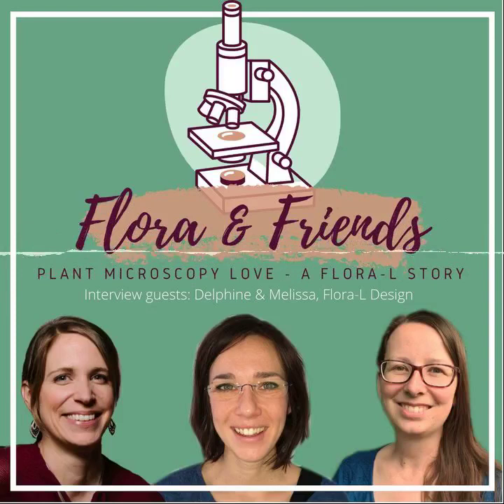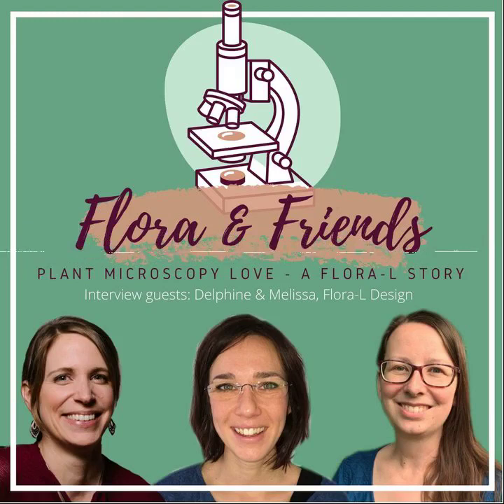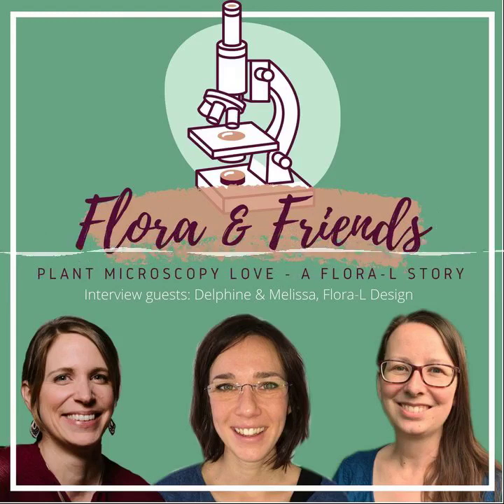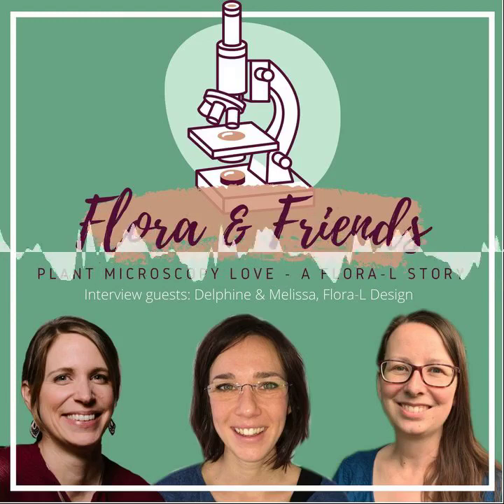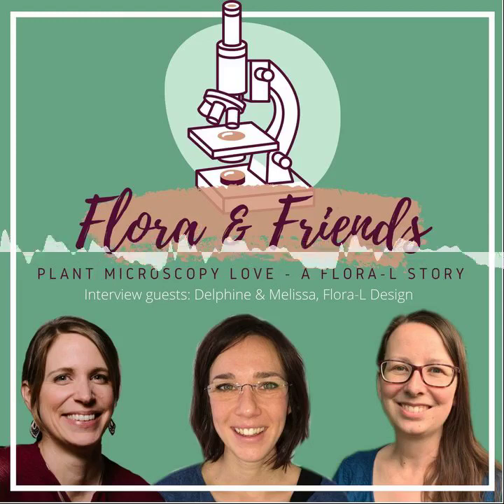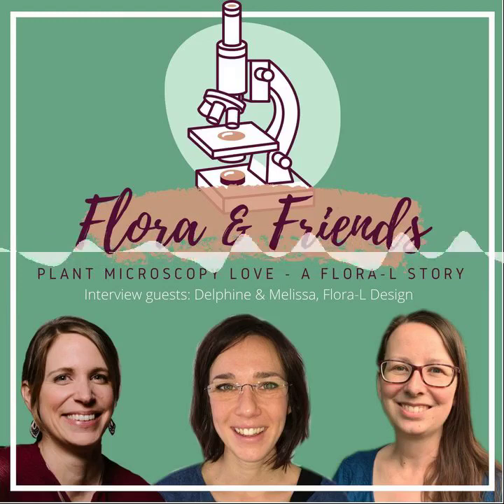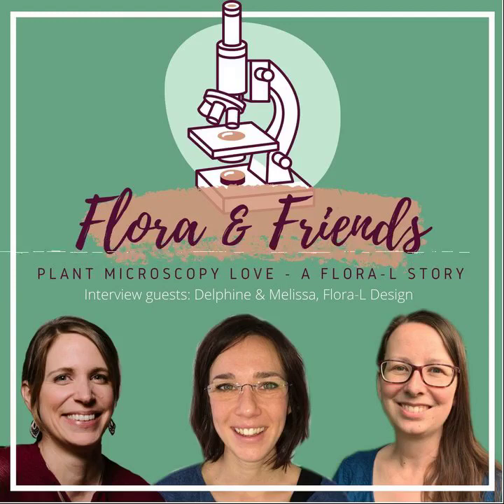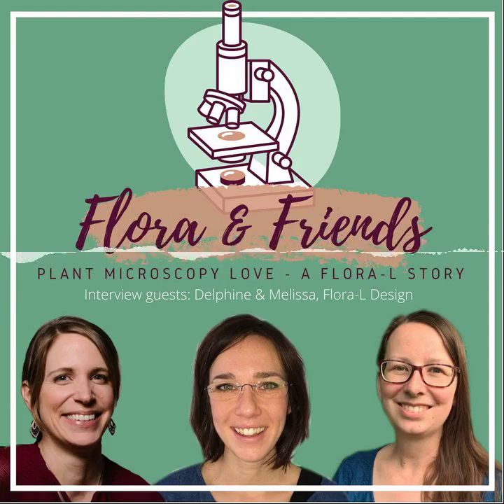Plant microscopy love - A Flora-L story. Guests: Melissa and Delphine, Flora-L Design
Flora-L Design creates print patterns from images of plants under the microscope. The three scientists behind the startup, Delphine, Melissa and podcast hostess Judith got to know each other as postdocs in Umeå, Sweden more than 10 years ago. They bonded over their love to plants, microscopy and textiles and founded Flora-L Design in 2019.

In this podcast episode the three plant-biologists share
- what their first contacts with plants were like as kids
- from where their desire to study plants grew
- what brought them to appreciate microscopy
- how they see the process of making patterns from microscopy images
- how they connect with plants in their everyday life
- what they recommend as summer activities around plants